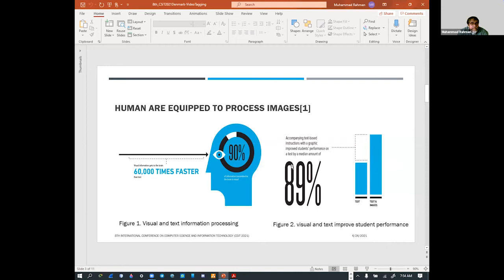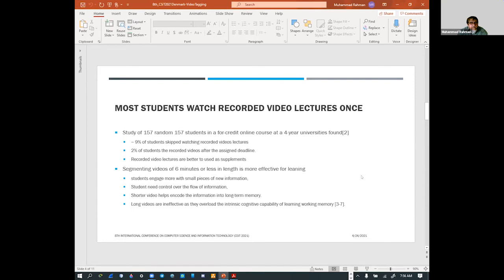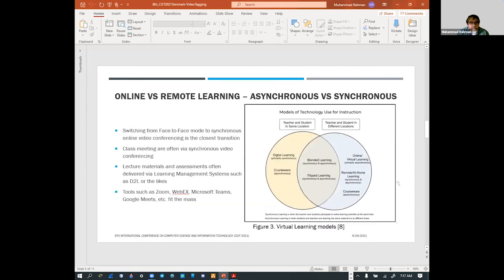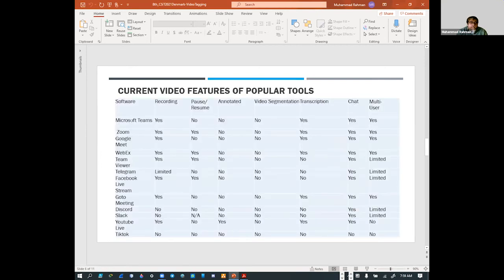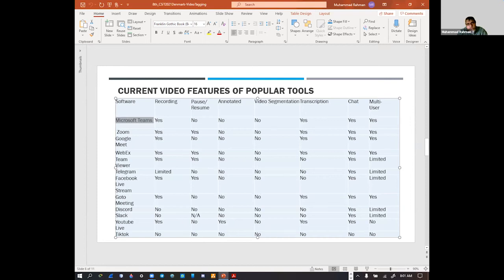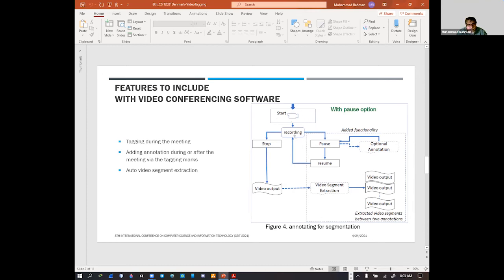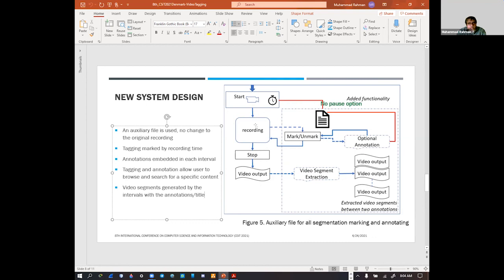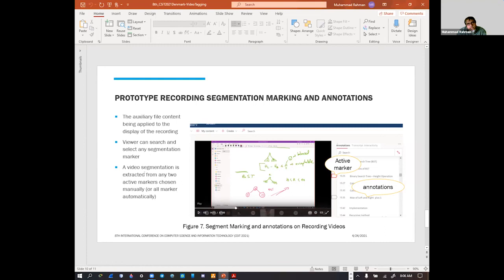On-Demand Video Tagging, Annotation, and Segmentation in Lecture Recordings to Enhance E-learning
01:34- Human are Equipped to process images
02:30- Most Students watch Recorded Video Lectures once
05:10 -Online Vs Remove Learning
09:38- Features to Include
10:50- New System Design
13:13- Prototype recording segementation

Title
On-Demand Video Tagging, Annotation, and Segmentation in Lecture Recordings to Enhance E-learning Effectiveness

Authors
Ken D. Nguyen and Muhammad Asadur Rahman, Clayton State University, USA

Abstract
The COVID-19 pandemic has forced much of the academic world to transition into online operations and online learning. Interactions between the teachers and students are carried out via online video conferencing software where possible. All video conferencing software available today is designed for general usage and not for classroom teaching and learning. In this study, we analyzed the features and effectiveness of more than a dozen major video conferencing software that are being used to replace the physical face-to-face learning experiences. While some of the video conferencing software has pause feature but none allow annotation and segmentation of the recording. We propose tagging and annotation during the live streaming to improve direct access to any portion of the recorded video. We also propose automatic segmentation of the video based on the tagging so that the video is short, targeted, and can easily be identified.

Live and On-Demand Video, Video Tagging, Video Annotation, Video Segmentation, ELearning, Remote Learning, Synchronous Lectures.